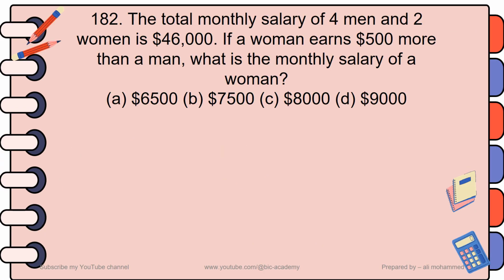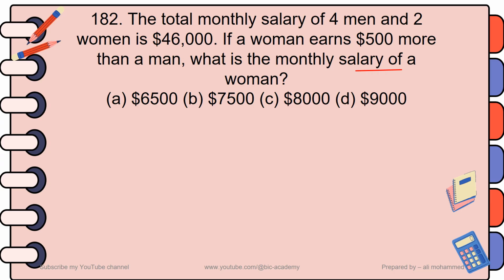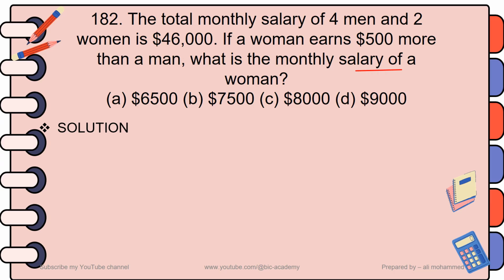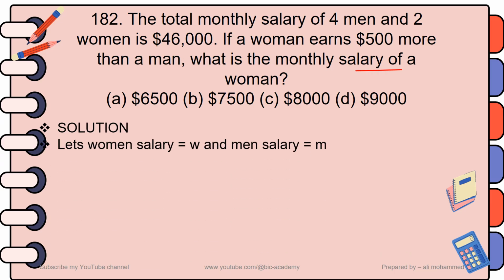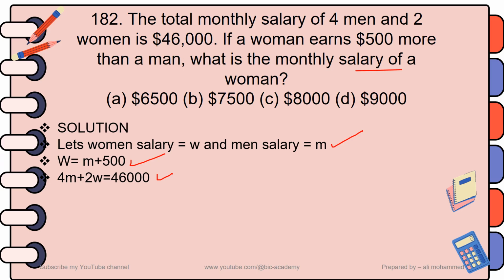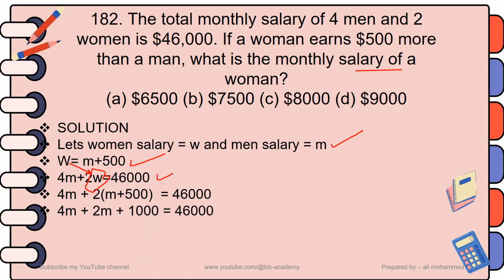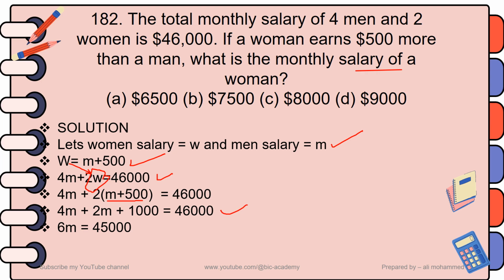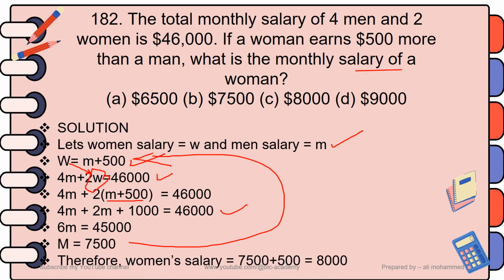APTITUDE TEST QUESTIONS AND ANSWERS WITH SOLUTIONS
LEARN HOW TO SOLVE APTITUDE TEST QUESTIONS STEP BY STEP.